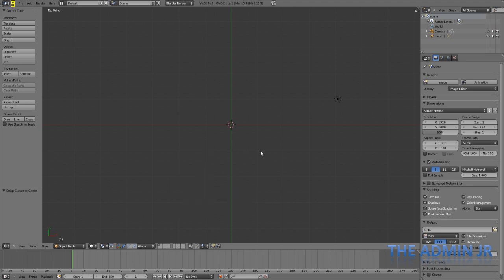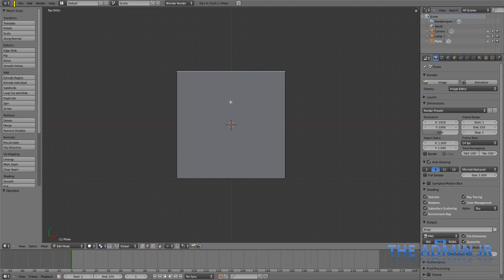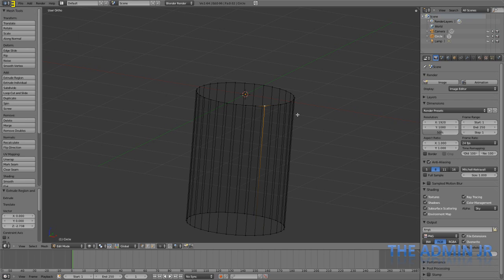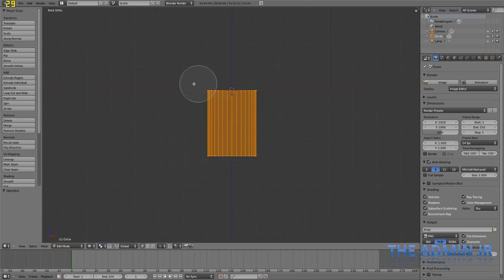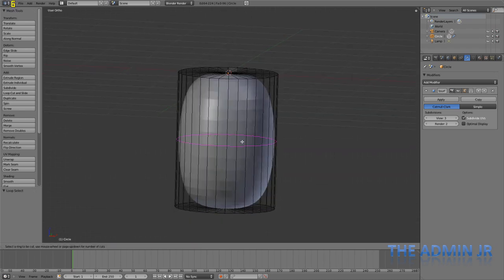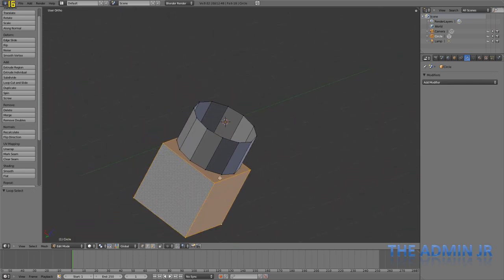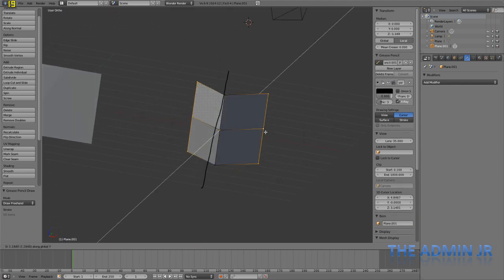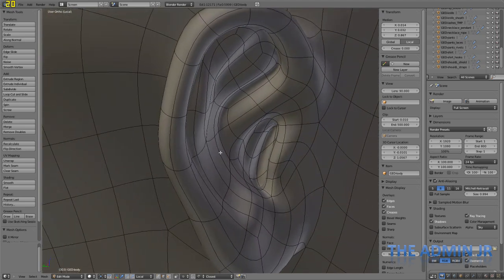Modelling Techniques using Blender 2.57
CONTENTS BELOW (WITH TIMES) A long tutorial covering most of the basic modelling techniques. Assumes basic knowledge of navigation, simple transformations and the subsurf modifier in Blender.

Introduction to Meshes - 02:50
Extrusion - 09:30
Forming Shapes from Primitives - 11:57
Types of Selection - 12:31
    - [Must-See] Cross-Section - 15:47
Zooming + Navigation - 16:45
    - [Must-See] Box Zoom - 17:08
Filling a Circle - 19:14
Subsurf & Edge Loops - 20:08
Joining a circle to a square - 25:58
Topology 31:45
    - Use of tris (face flow) - 36:33
    - Sintel Example - 38:40